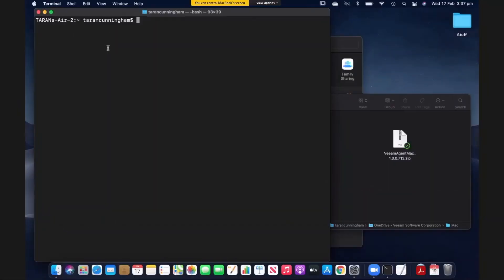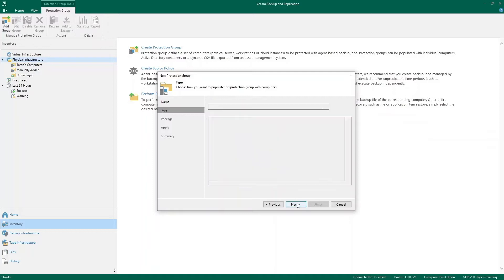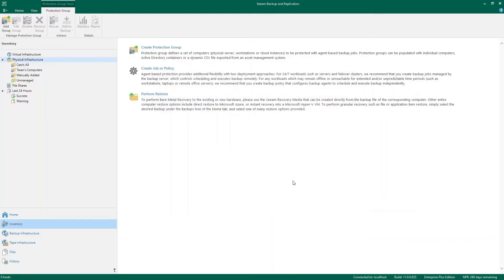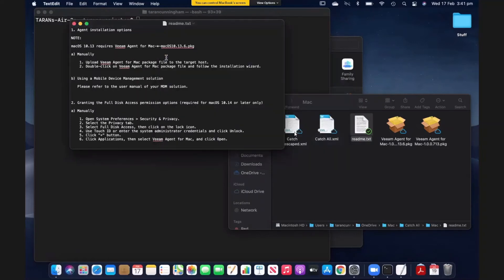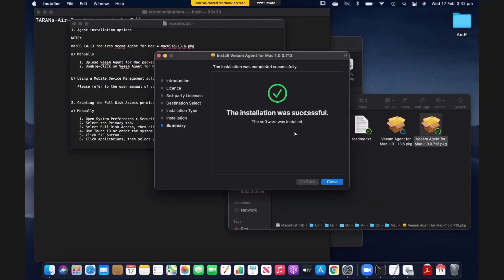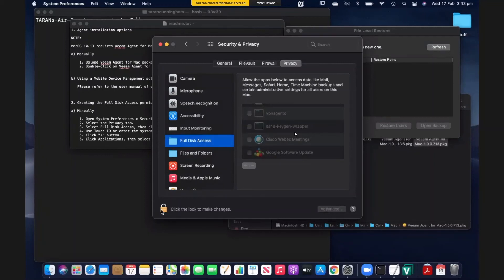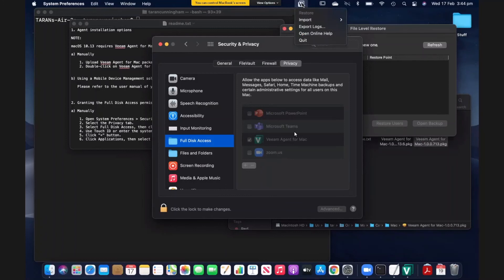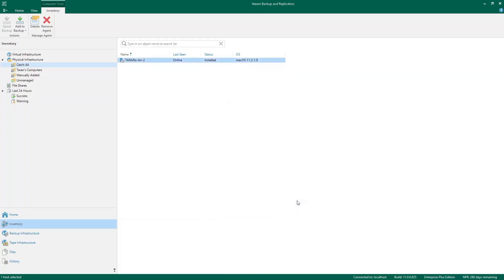How to install Veeam Agent for Mac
With the new Veeam® Backup & Replication™ v11 release, Veeam Agent for Mac is also available and ready to be deployed on your Mac devices. This will help you protect your files, overcome data loss and eliminate point product complexity.
Watch this short video to learn how to install Veeam Agent for Mac as smoothly as possible.